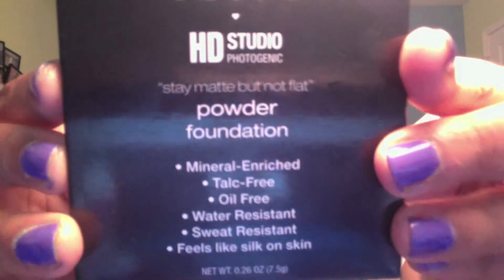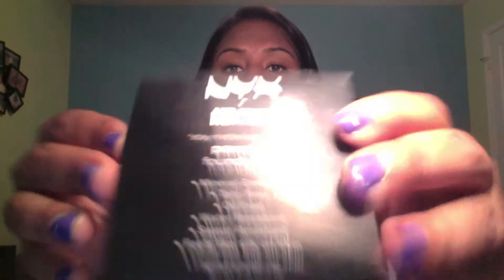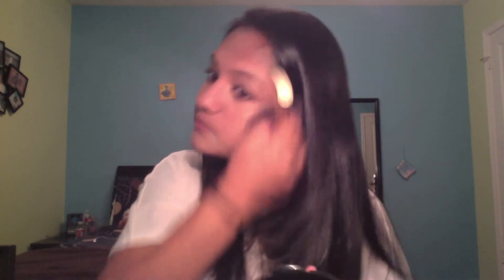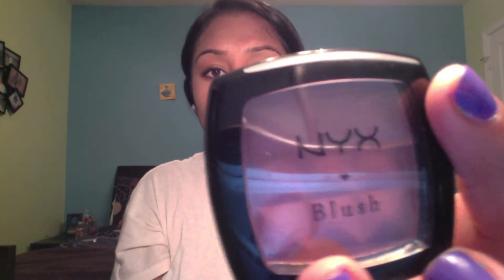My Foundation Routine